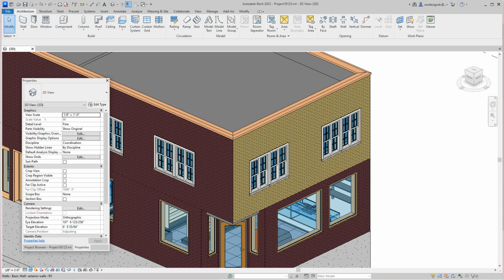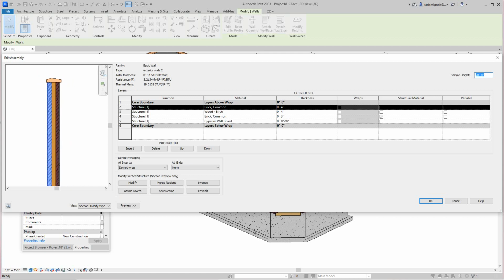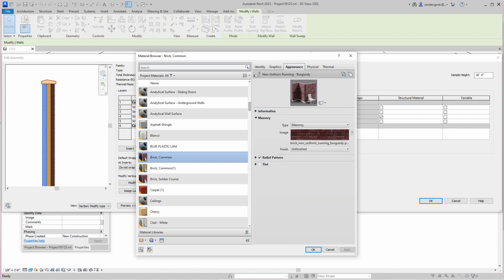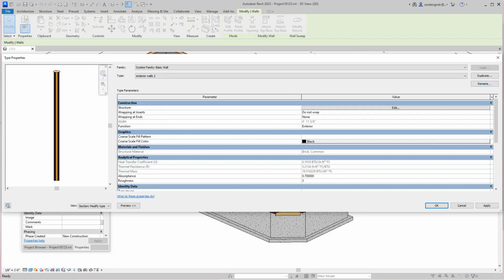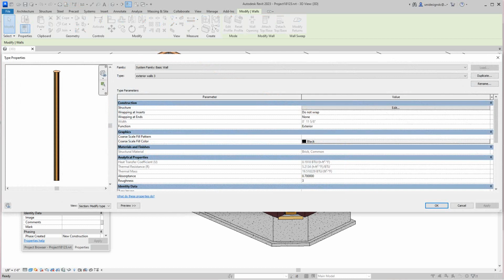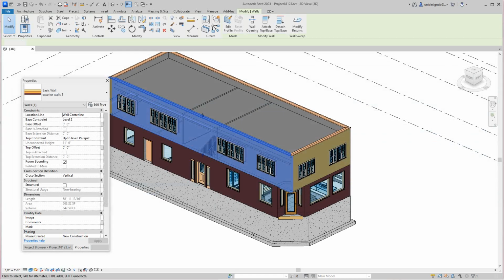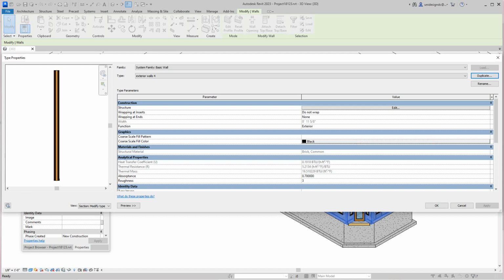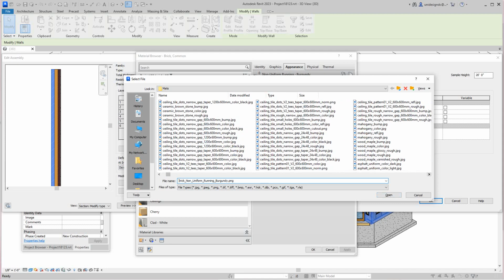Revit 2023 Renovation Exterior brick wall finishes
How to create brick exterior wall finishes using Autodesk Revit 2023.